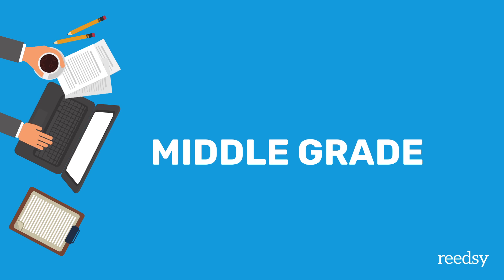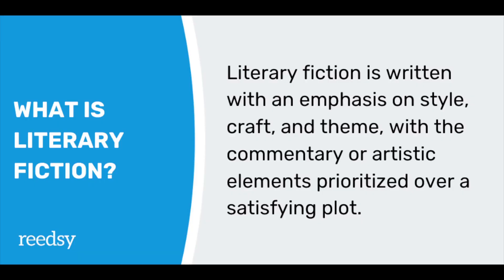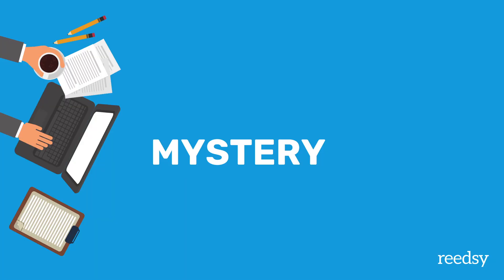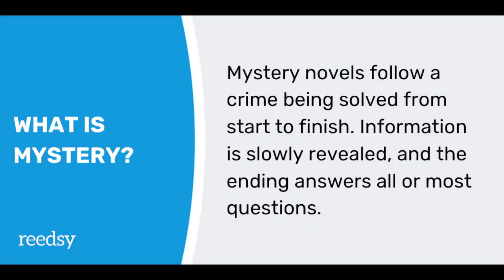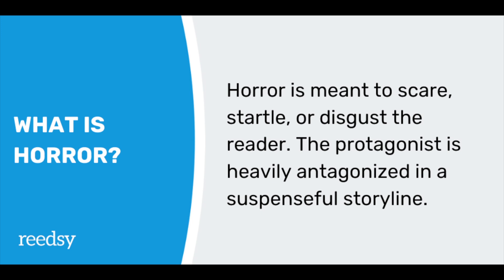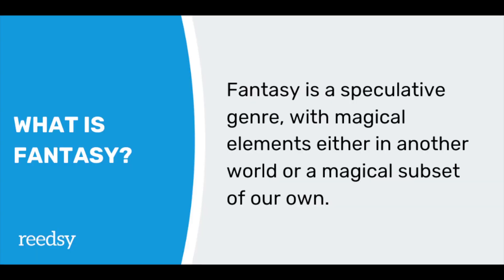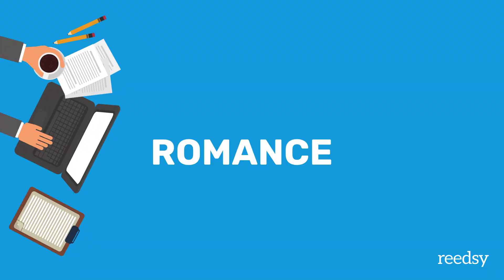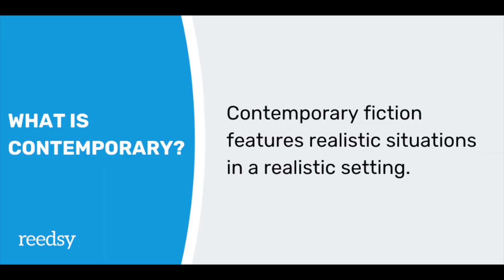A Guide to Literary Genres | What genre is your book?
Sometimes knowing your book's genre is easy, but other times navigating the various genre and category labels can be confusing or even just frustrating. But, knowing your book's genre is crucial for marketing your book effectively. In this video, we're breaking down all the genre and category conventions, from the differences between middle grade, young adult, and adult fiction, literary vs. commercial fiction, and the different genres such as fantasy, romance, and horror and their subgenres.

TIMESTAMPS:
0:00 - Intro
1:08 - Adult
1:47 - Young Adult
2:56 - Middle Grade
3:44 - Literary vs. Genre Fiction
7:23 - Mystery
7:54 - Thriller
8:42 - Horror
9:33 - Historical
10:21 - Fantasy
11:00 - Science Fiction
11:48 - Dystopian
12:34 - Romance
13:34 - Contemporary